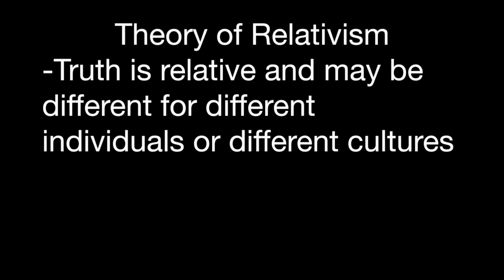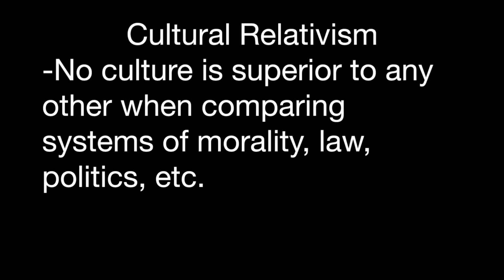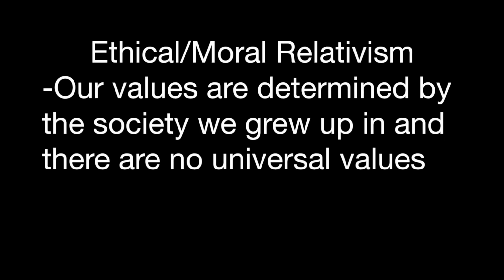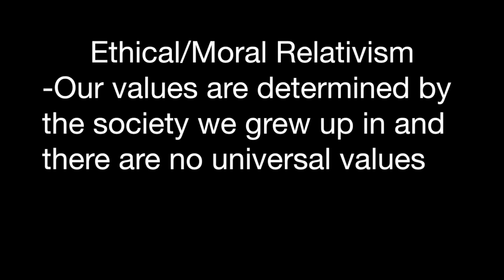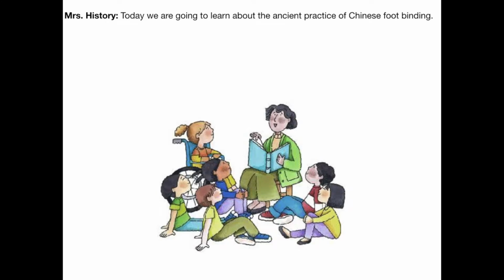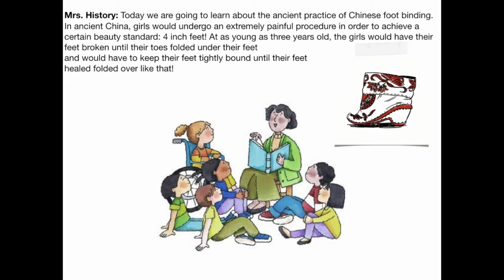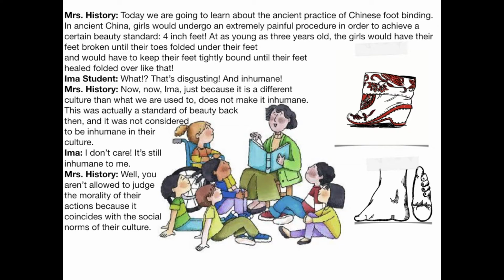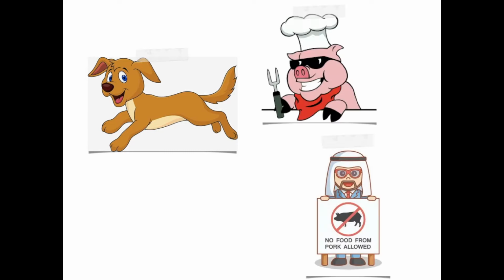The Theory of Relativism explained (HALL TOK)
Santa Clara University. “Ethical Relativism.” Sustainability - Office of the Provost - Santa Clara University,
“Strengths and Weaknesses of Relativism.” Revision Notes in A Level and IB Ethics, getrevising.co.uk/grids/strengths-and-weaknesses-of-relativism.